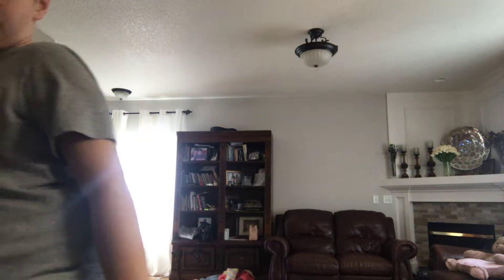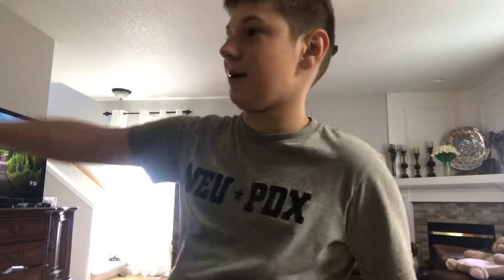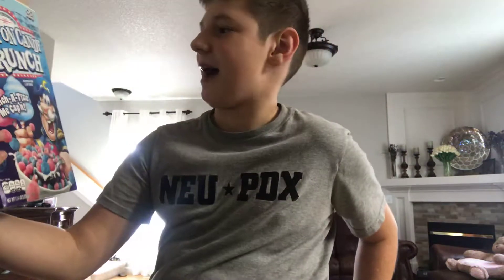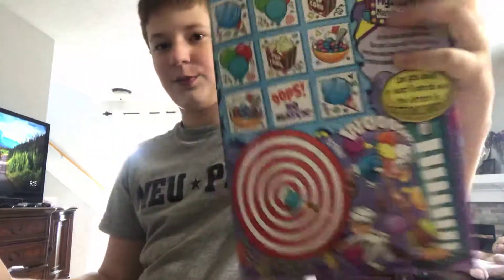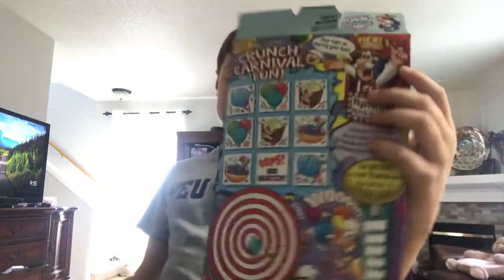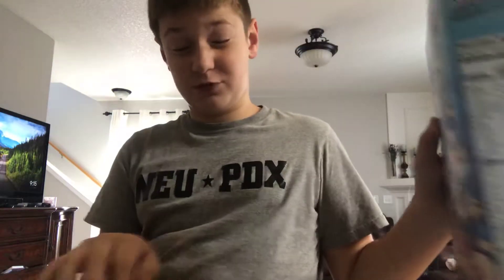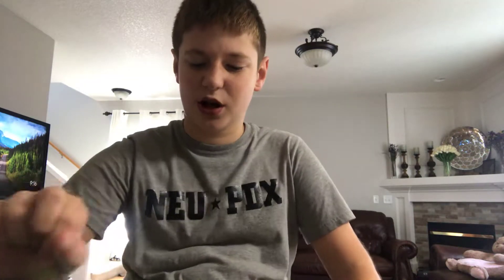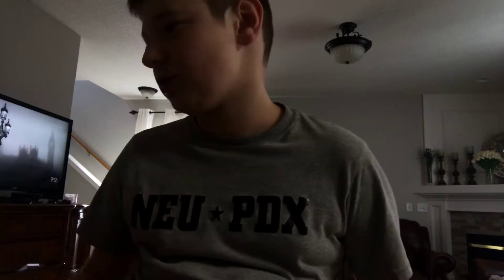Cotton candy crunch review